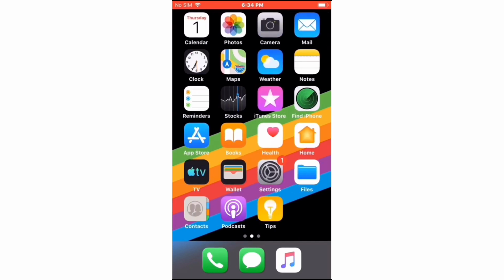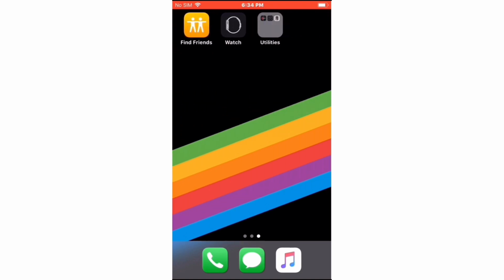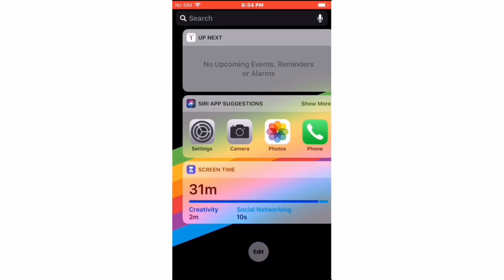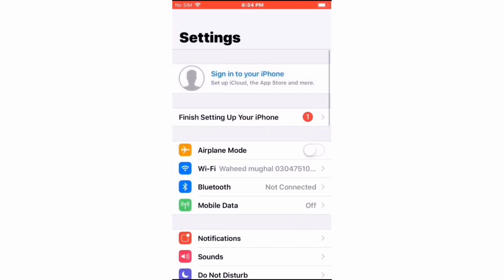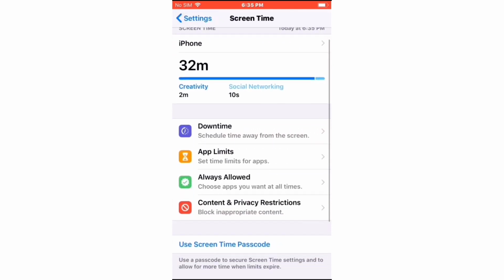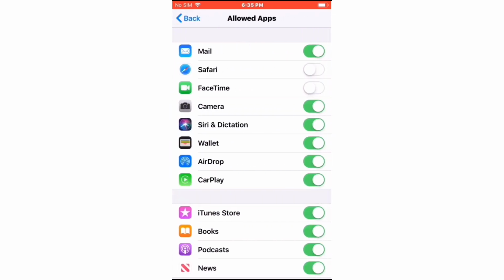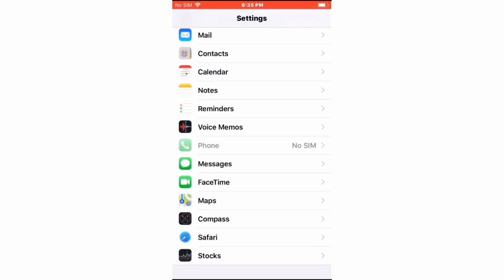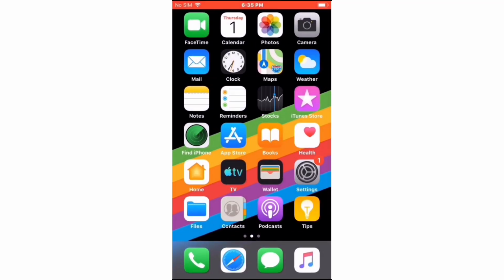facetime and safari apps missing on iphone